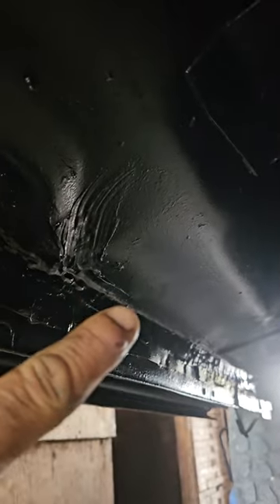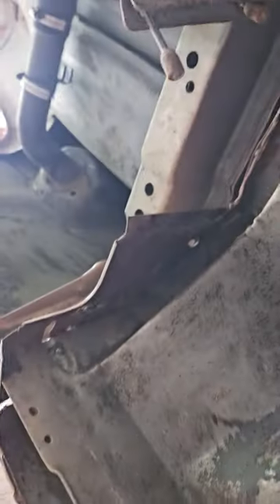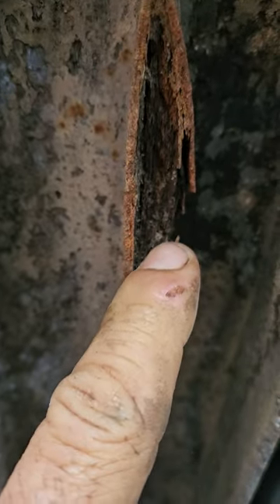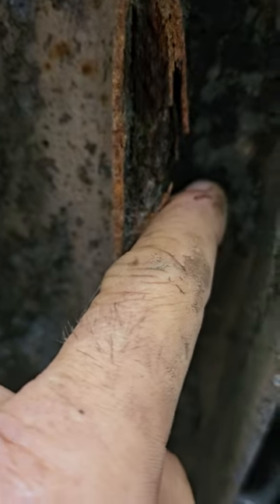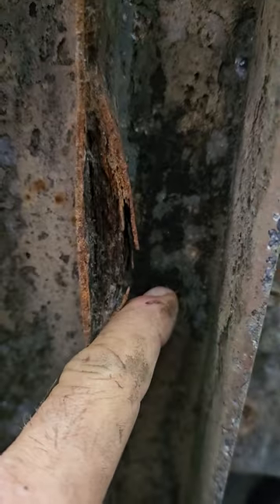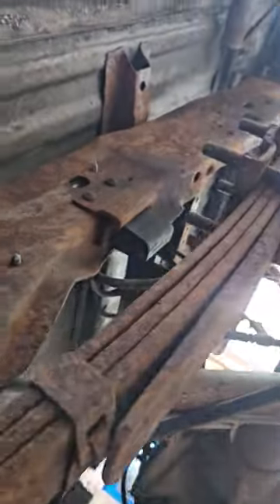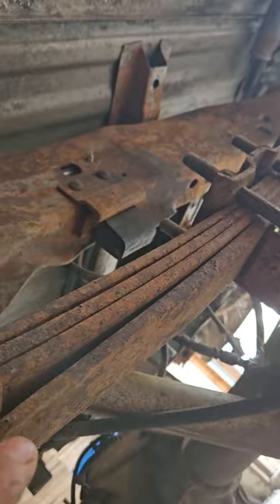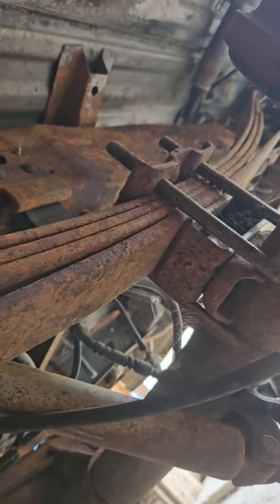good day for chassis paint 🎨